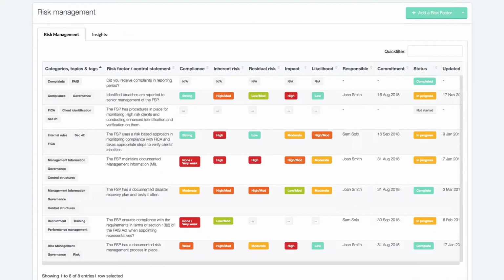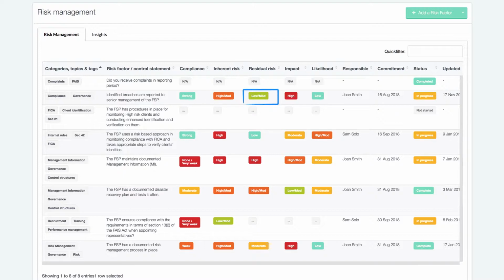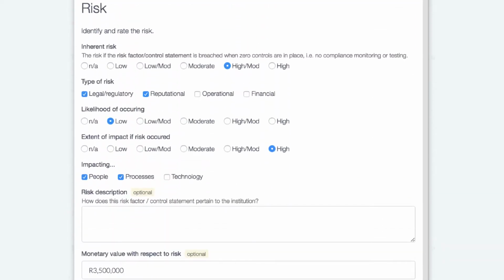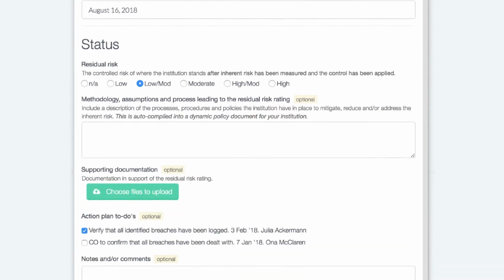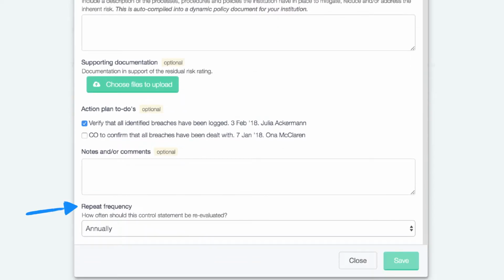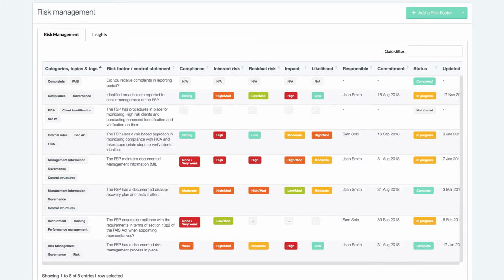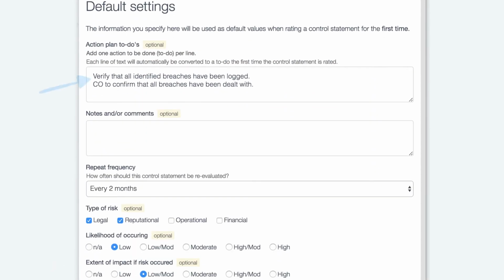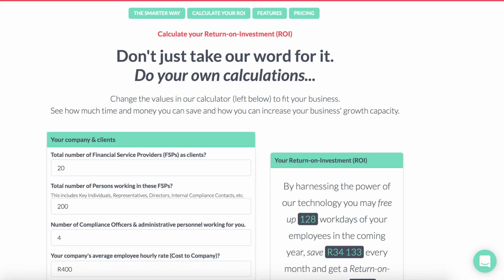A smarter way to do risk management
We’re going to take a look at a smarter way of performing risk assessments in your organisation on a continual basis.

Customise your risk factors or control statements to fit the nature, scale and complexity of your organisation.

Rate and fill in as much, or as little, of each control statement as you like.

Your team members collaborate on the same risk assessment, from anywhere, at anytime.

Work on a single risk assessment, and iteratively improve on it for years to come. Or use many risk assessments by starting a new assessment annually and using the previous year’s assessment as baseline.